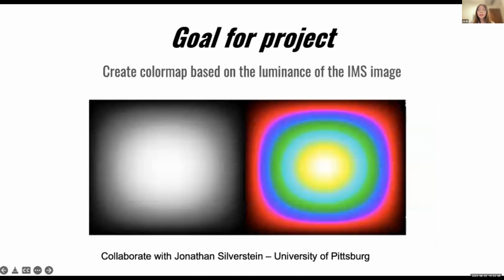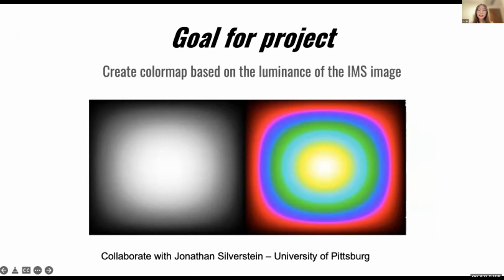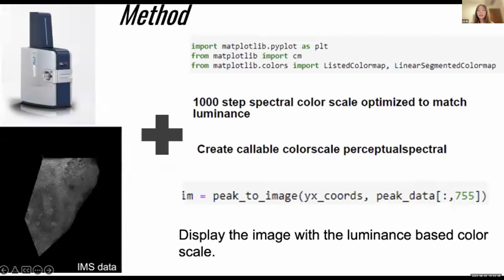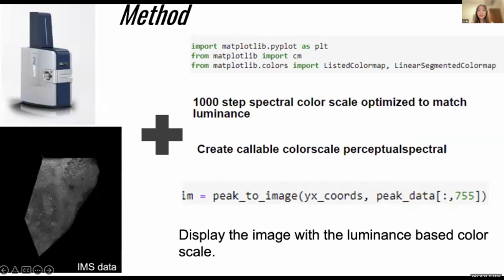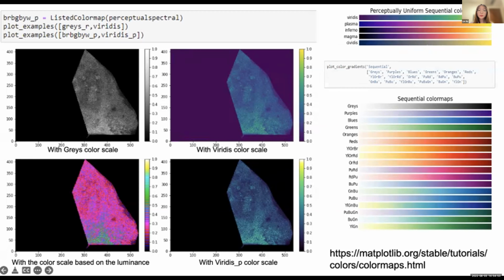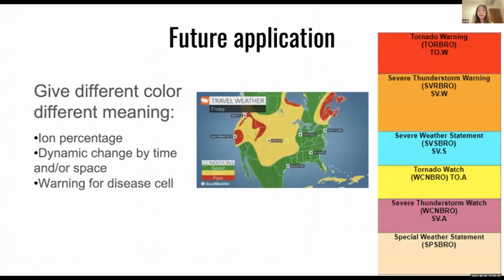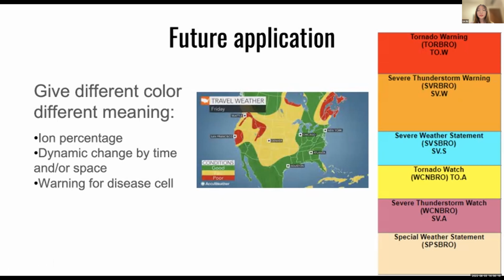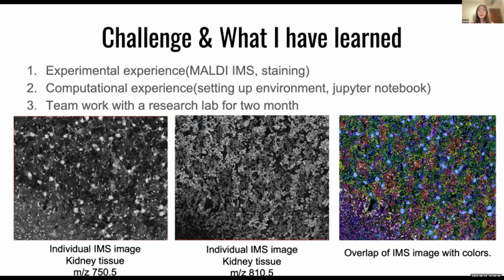HuBMAP Summer Internship Program 2022 - Presentation 6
Summer intern Lin Xu's presentation at the HuBMAP August 2022 Sci/Tech Webinar